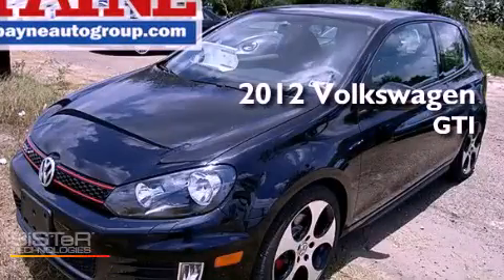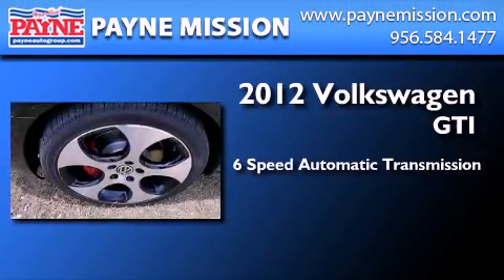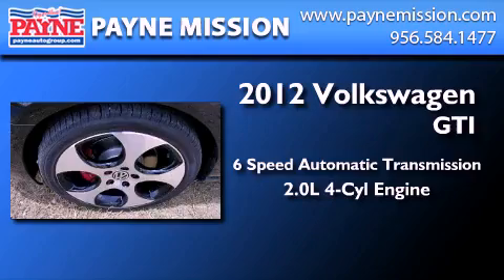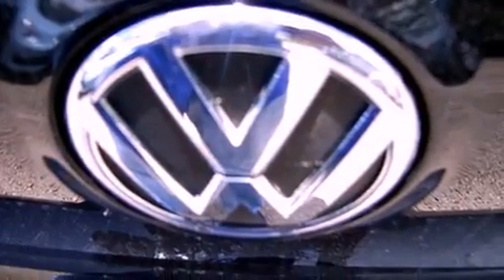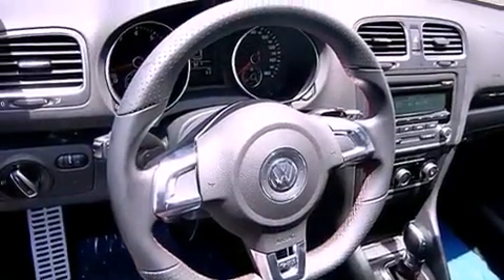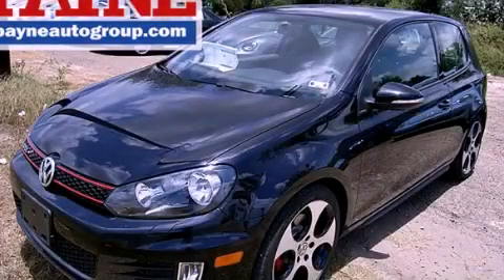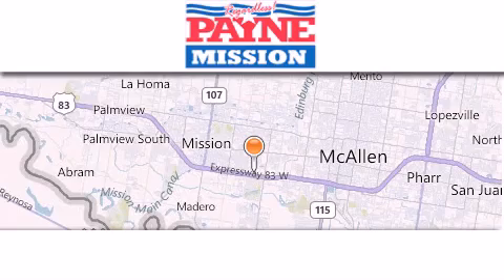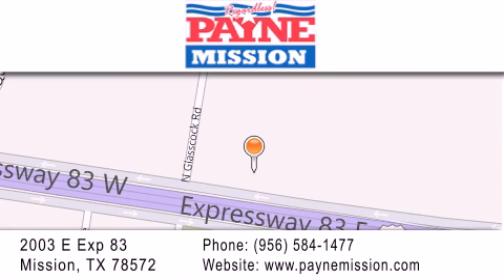2012 Volkswagen GTI Weslaco TX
Year : 2012
 Make : Volkswagen
 Model : GTI
 Engine : 2.0L 4 cyls
 Trans . : Automatic 6-Speed
 Exterior : Deep Black Pearl Metallic
 Miles : 10
 Interior : Titan Black w/Interlagos Cloth Seat Trim
 Stock : W352588

 2003 E. Expressway 83